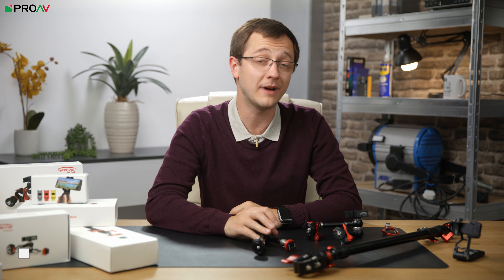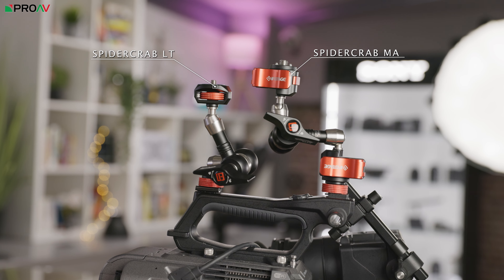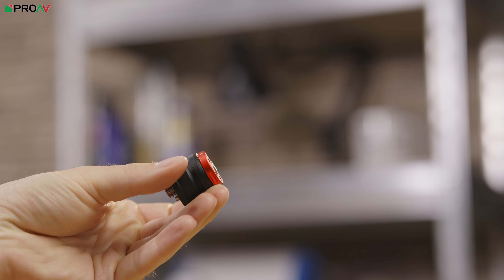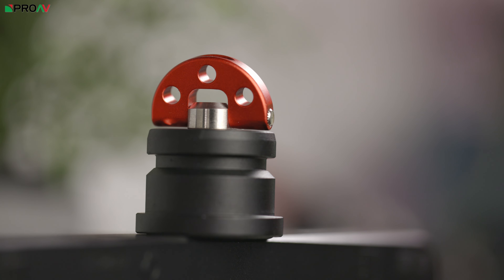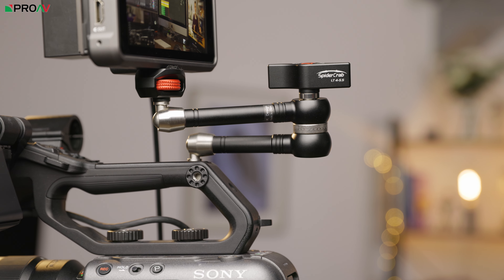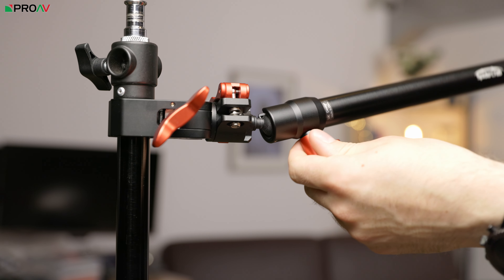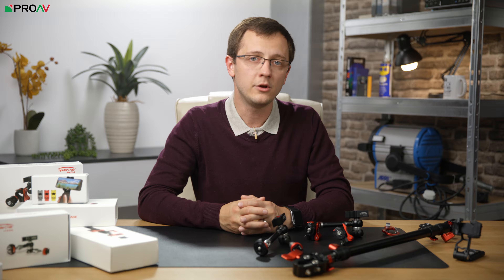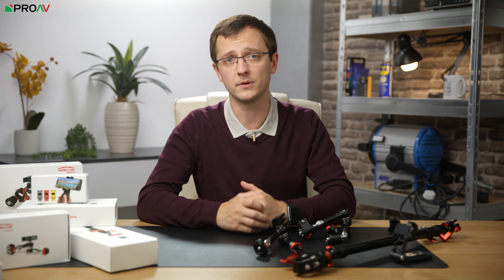iFootage Spider Crab Arms | Fast & Secure